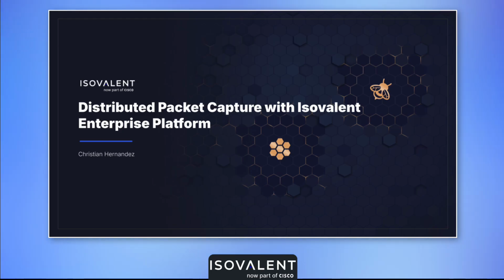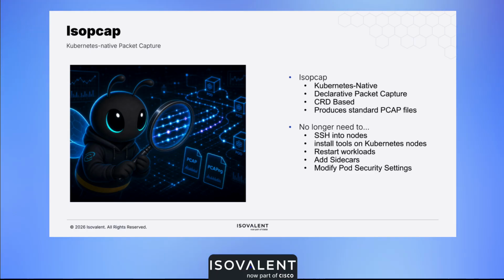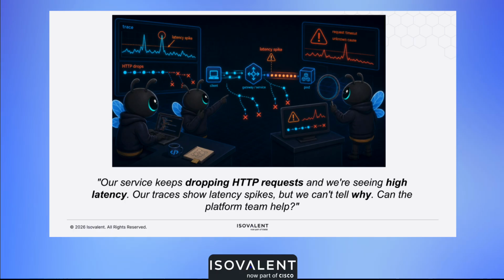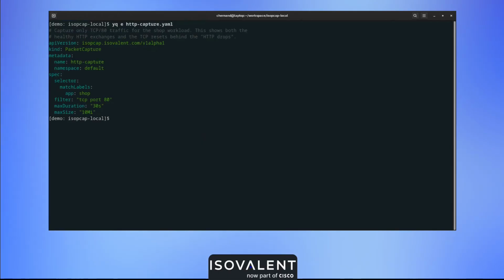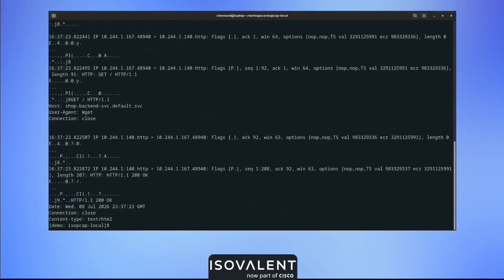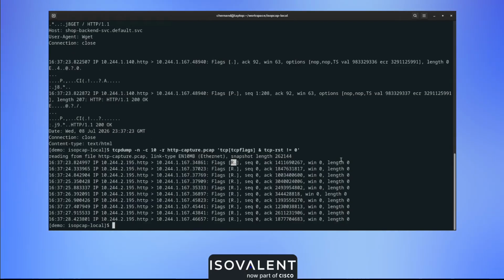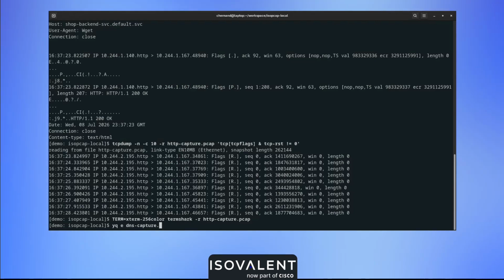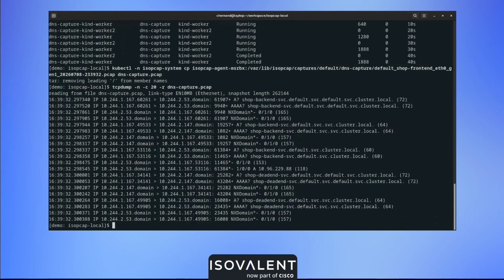Debugging Kubernetes HTTP Drops with Isopcap Packet Capture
Isopcap is Kubernetes-native packet capture for platform teams that need packet-level evidence without SSHing into nodes, changing application pods, adding sidecars, or restarting workloads. It lets operators define targeted captures with Kubernetes resources and export standard PCAPng files for tools like tcpdump, termshark, and Wireshark.

In this demo, Christian Hernandez goes through how to use Isopcap to investigate an app team’s report that the shop service is dropping HTTP requests and seeing latency spikes. He runs targeted HTTP and DNS captures, inspect the packets, and shows how to turn vague symptoms into concrete findings.

Demo Highlights:

• Create targeted Isopcap captures for HTTP traffic on tcp port 80
• Retrieve PCAPng files from the Isopcap agent and inspect them with tcpdump and termshark
• Identify TCP reset packets behind reported HTTP “drops”
• Capture DNS traffic on udp port 53
• Correlate failed DNS lookups with latency symptoms before handing the findings back to the app team